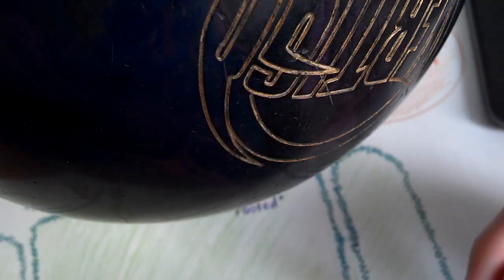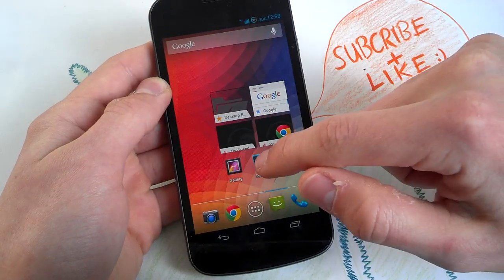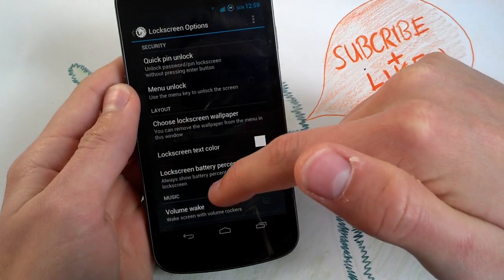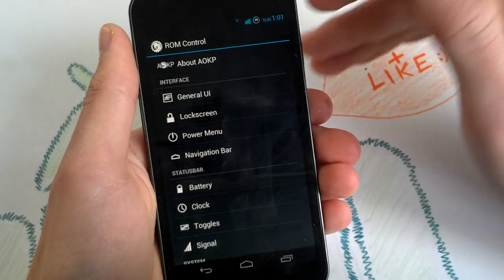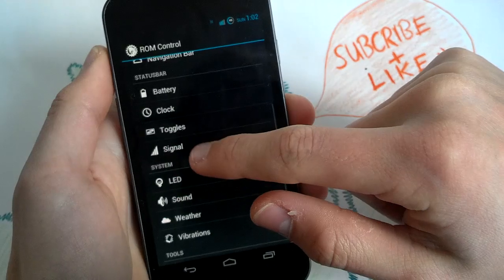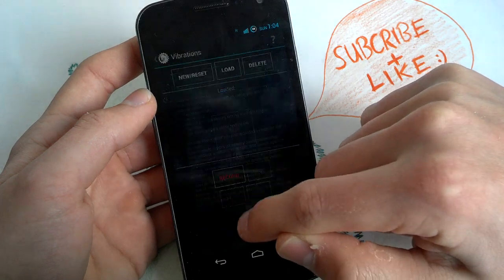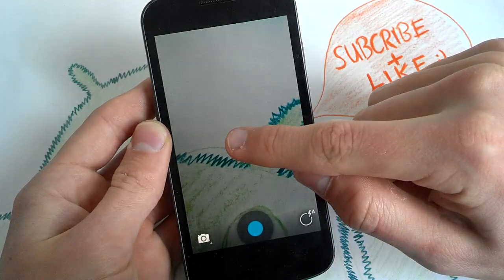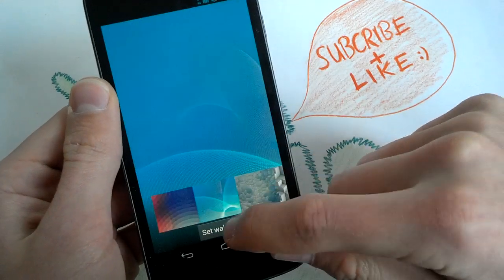Galaxy Nexus Unofficial AOKP ROM nightlies + 4.2 Gapps [new camera and stuff]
Unofficial biulds by shalkith ;)
- Nova Launcher removed from Rom
- Boot Animation changed to 4.1 OTA Boot Animation